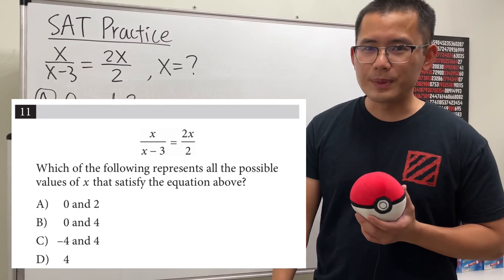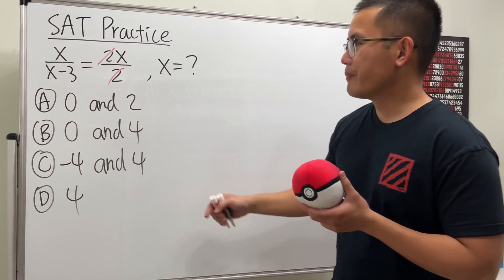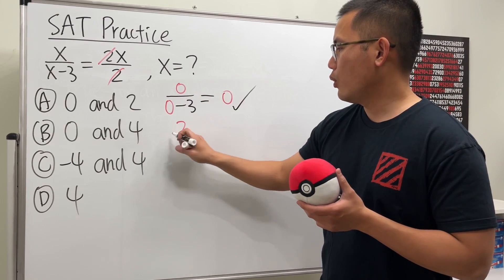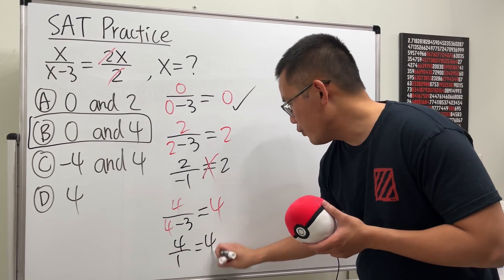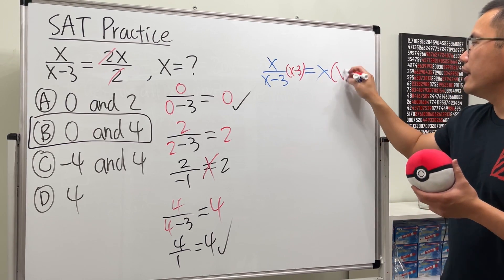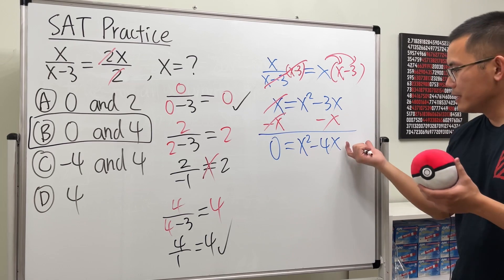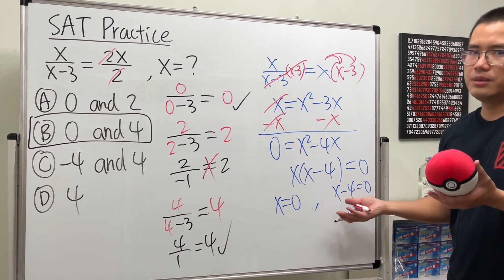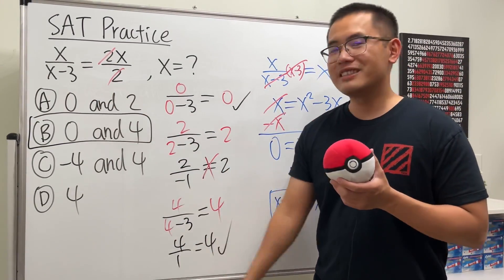how to solve ANY equations the SAT way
We will see how to solve any equations the SAT way. Sometimes you might get a hard SAT equation but remember there are the choices you can use! Just plug and chug!!

0:00 solving this rational equation the SAT way
1:53 solving this rational equation the actual math way

Download & try these official SAT practice tests on College Board

"Just Algebra" (by blackpenredpen) is dedicated to helping middle school, high school, and community college students who need to learn algebra.